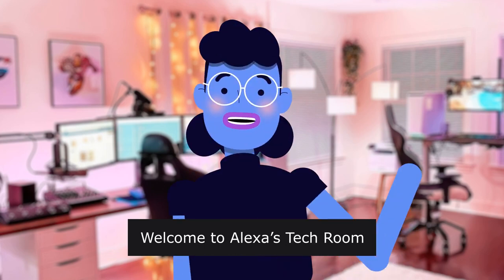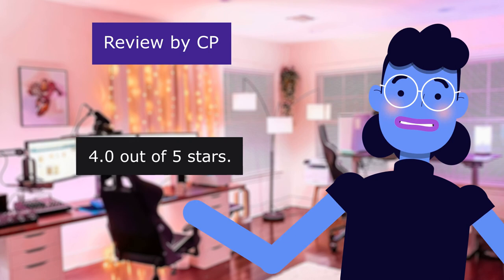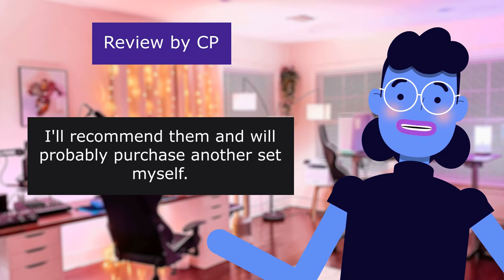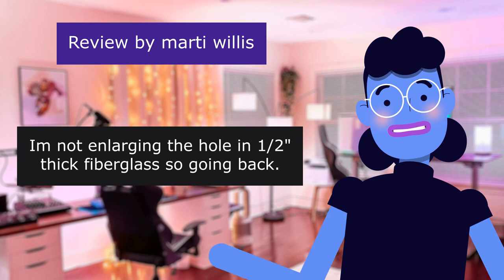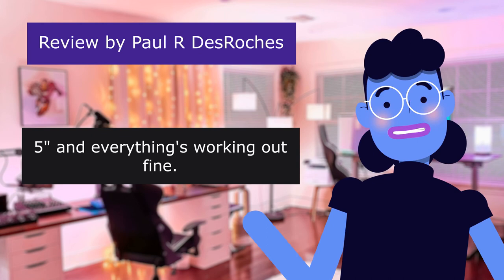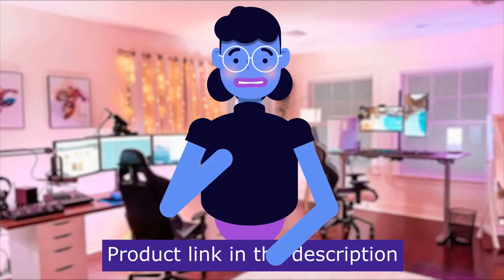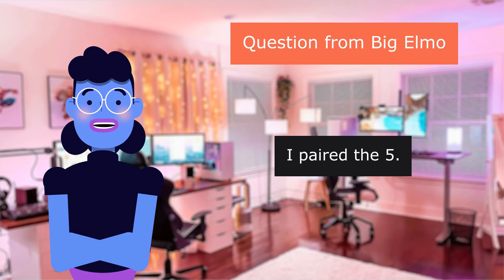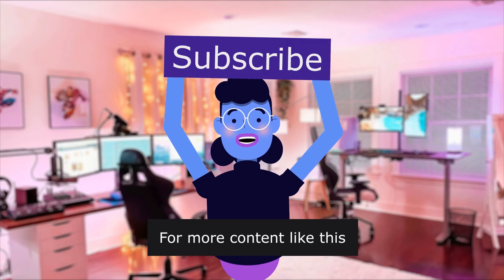BOSS Audio Systems MR6W 180 Watt Per Pair 6.5 Inch Full Ra... - Review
BOSS Audio Systems MR6W 180 Watt Per Pair, 6.5 Inch, Full Range, 2 Way Weatherproof Marine Speakers Sold in Pairs, White